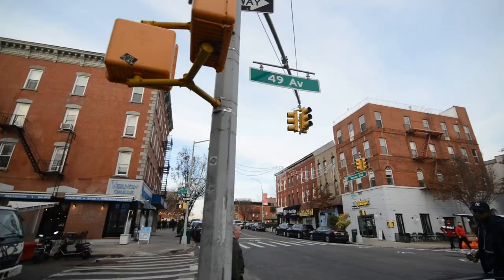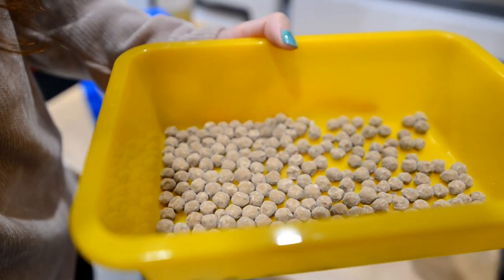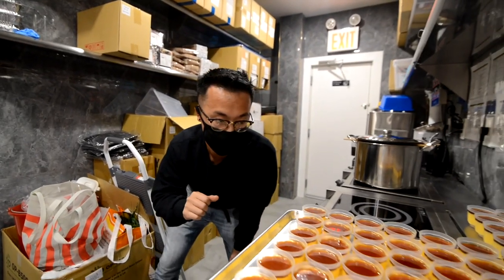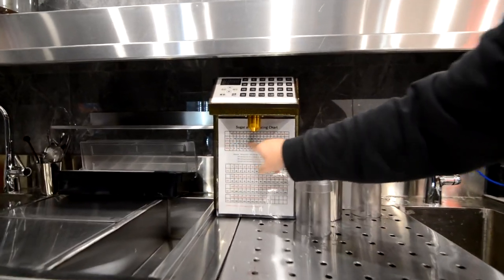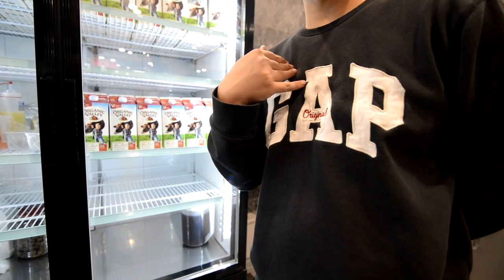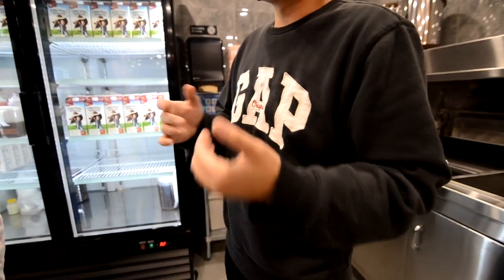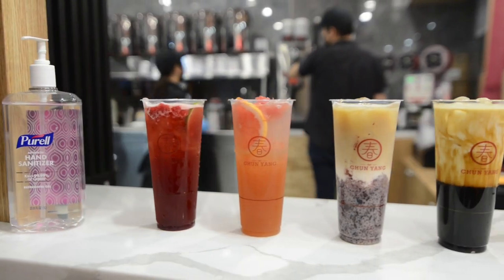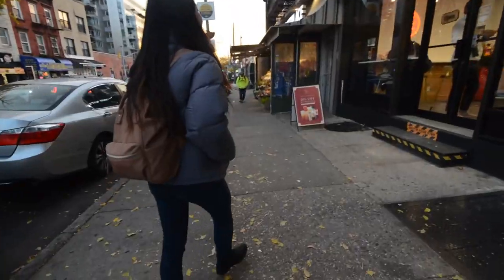How BUBBLE TEA Is Really Made -Inside Look At A NYC Bubble Tea Shop | Long Island City Grand Opening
We got a behind the scenes look at a bubble tea shop prepping before its grand opening - Chun Yang Tea in Long Island City (LIC), Queens! We love Chun Yang Tea because they use super fresh ingredients and real fresh fruit in all of their drinks. Hope you enjoy this tour of how a bubble tea shop operates, what boba is, and how working in a boba store is like!

» Location:
Chun Yang Tea
49-10 Vernon Blvd

We are so thankful for each and every one of you for your support and encouragement on our Youtube journey! Without you, none of what we do would be possible! 💛

With love and appreciation,
Ben & Ming

» Equipment Used to Record Our Videos:
- iPhone 12 Pro Max
- Camera Backpack
- Rode SmartLav+ Omnidirectional Lavalier Microphone
- Rode Microphones Minifur-LAV Wind Shield
- Saramonic Ultra-Compact Unidirectional Microphone
- Apple Lightning to 3.5 mm Headphone Jack Adapter
- DJI Mavic Air 2 Drone - Fly More Combo